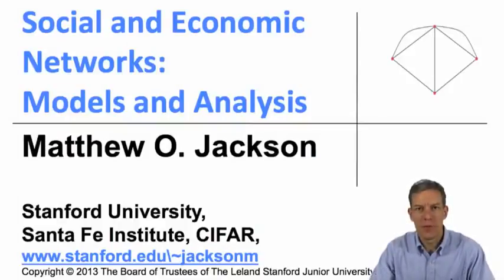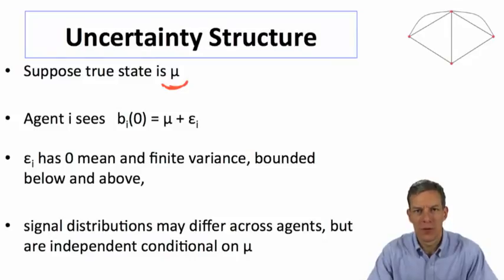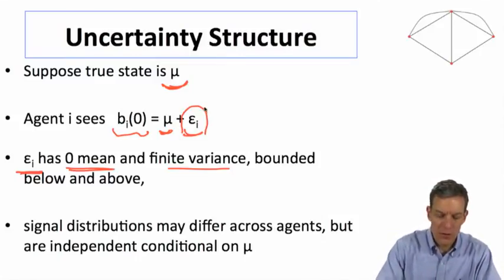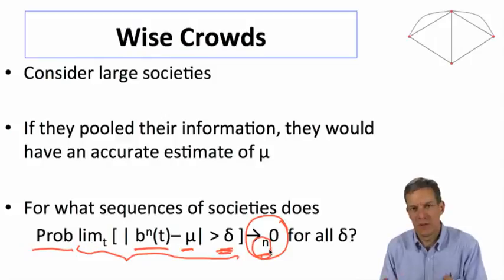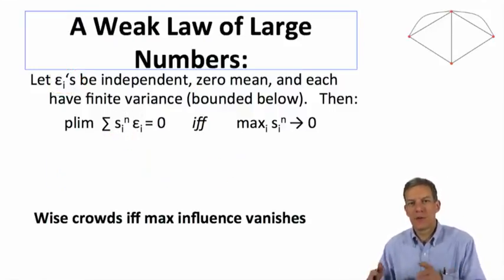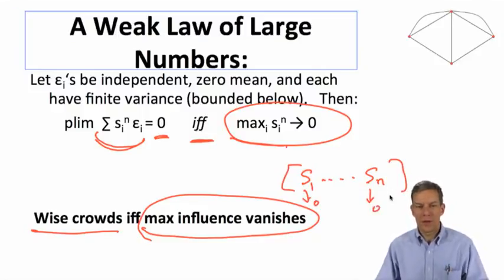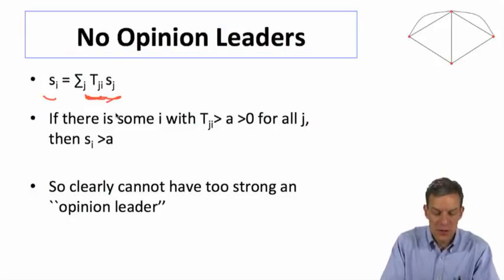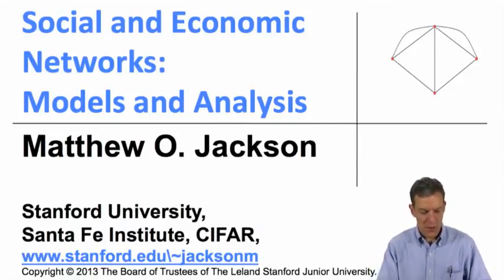Social and Economic Networks 6.7 Week 6: Information Aggregation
Information aggregation